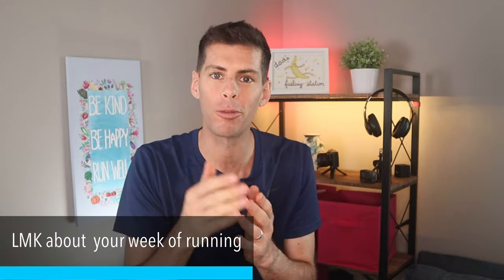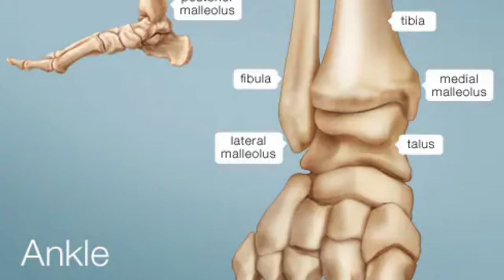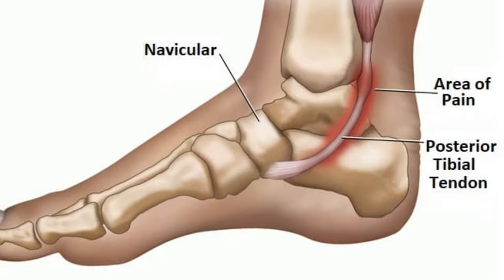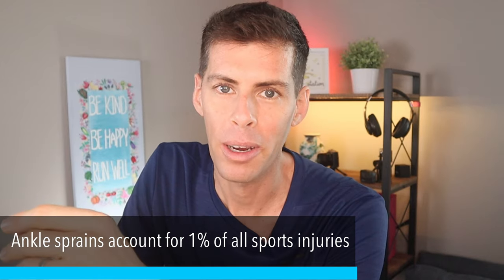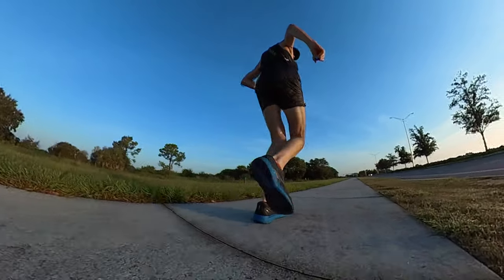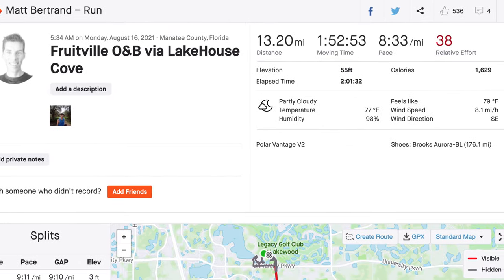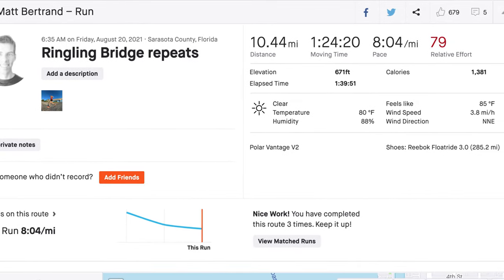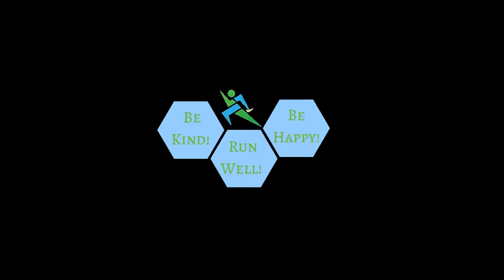ANKLE INJURIES IN RUNNERS plus the running/training vlog #22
Did you know that foot/ankle injuries account for 28% of running injuries every year?
In this video we're talking about different ankle injuries you can get from running and how to treat them.

🌱Videos are posted at least twice a week. Usually on Monday and Friday. I talk about all things running: training tips, gear, races, and the general life and training of a runner.

Most of my videos inside are shot on the Canon M50. While out and about running, I use the Insta360 One X2, the Insta360 Go 2, and the GoPro HERO9 Black.

Running:
💥💥Shoes:💥💥

💥💥Running watch💥💥
Polar Vantage V2
Polar Vantage M2